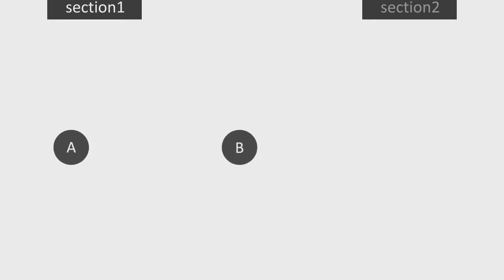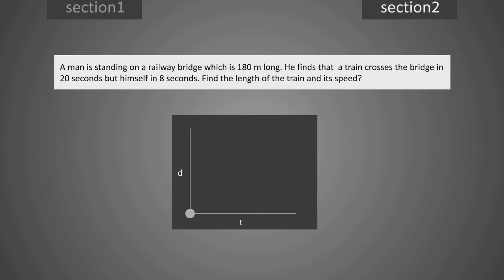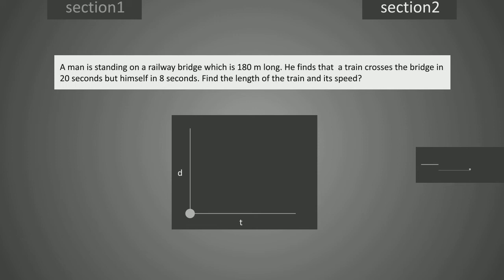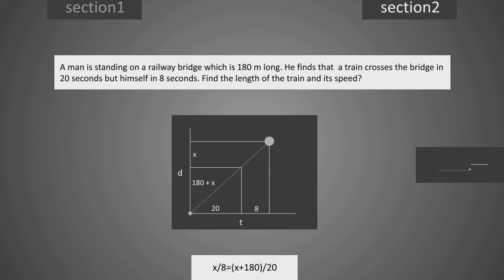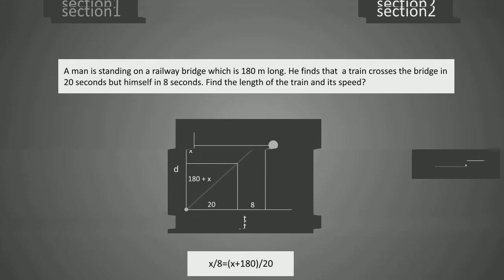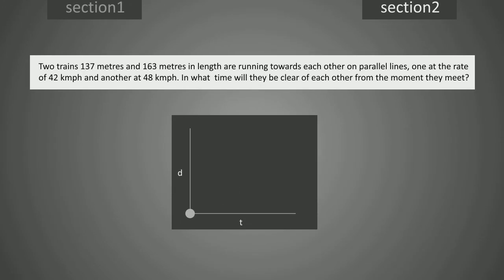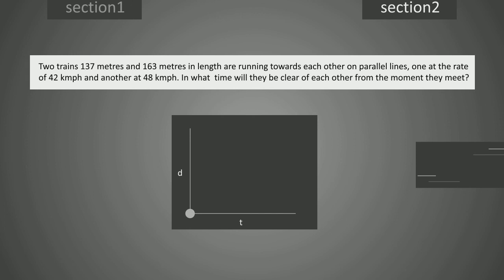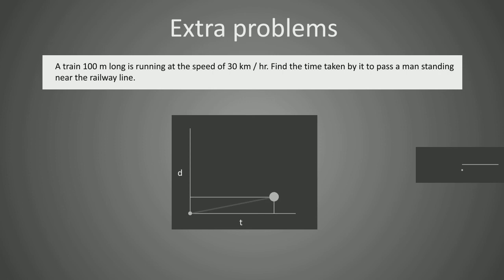problems on trains - (QA 5)